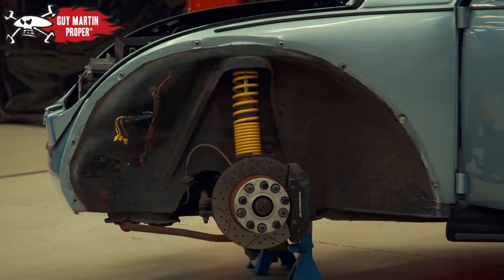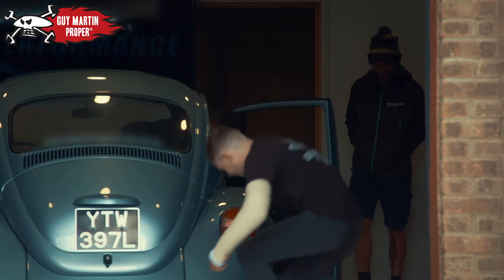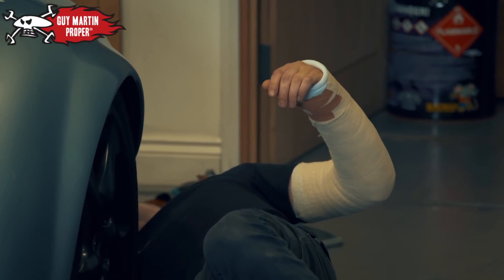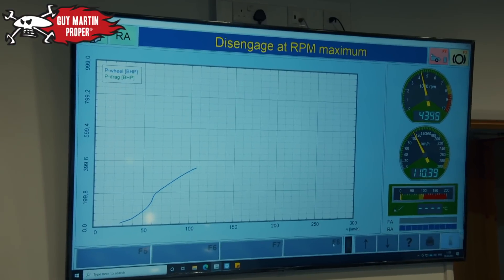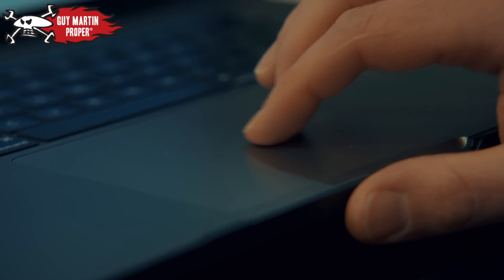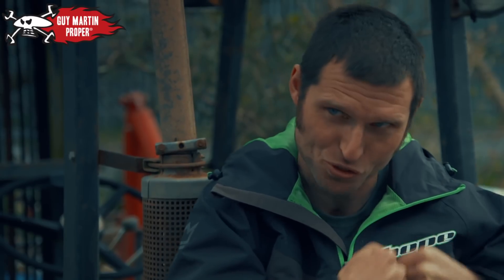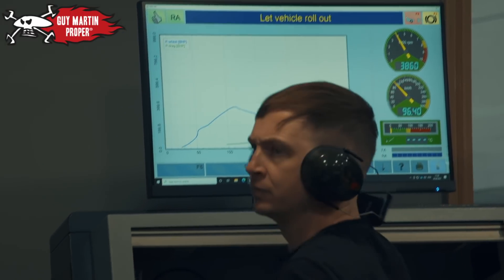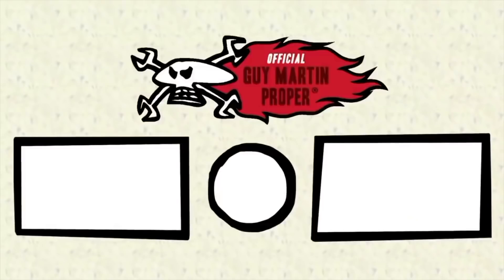Guy modding a Beetle to electric power | Guy Martin Proper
Guy Martin explores the world of electric vehicles. Are they the future? Should you buy one? Can he go fast in an electric vehicle - maybe even set a new world speed record? In this clip, Guy starts the process of modifying a Beetle to be electric.